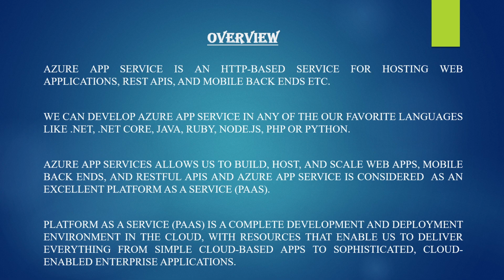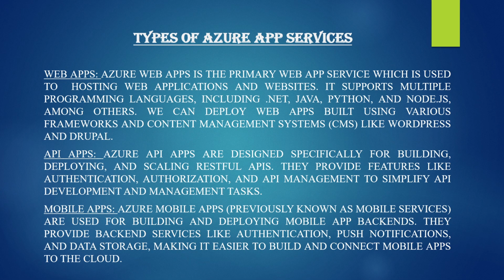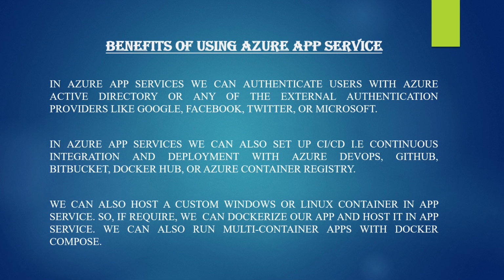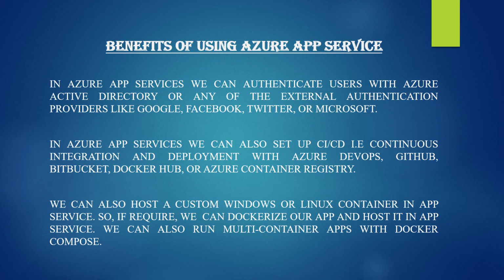Learn Azure App Services in Easy steps |Cloud Computing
Learn Azure App Services | Why we Need Azure App Services |Azure App Services for beginners|Azure App Services Interview Questions

Azure App Services is the best option for our startup.
Learn Azure App Services for future Cloud Computing...

In this video, we are going to discuss that what is  Azure App Service , what are its capabilities, and how to get started using it. In this Video I am going to cover theoretical part only for demo/practical part please wait for my next video in which i will cover lab section.

If you want to clear your concept related to
Azure services, then this is the video for you! In this video, we'll discuss what Azure App Service is, its features.

azure | How to use Azure Apps |Azure Tutorial | microsoft Azure
| App Migration